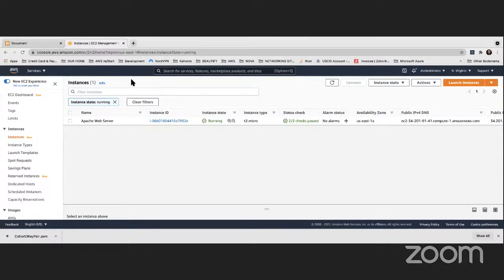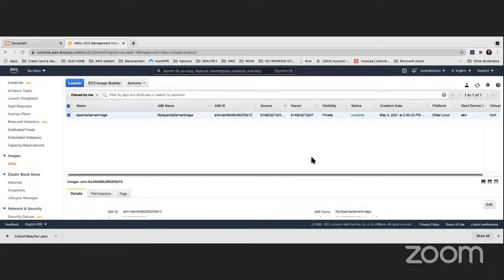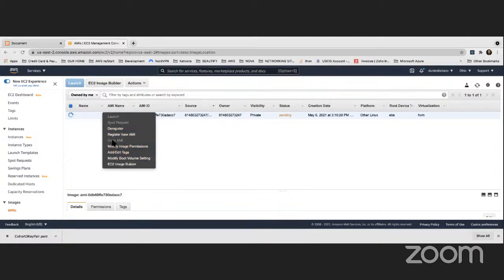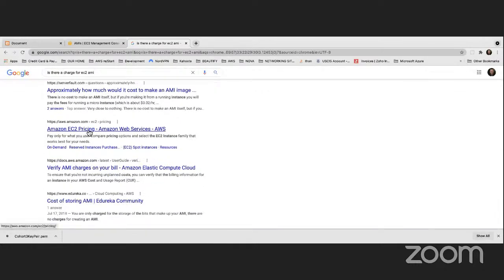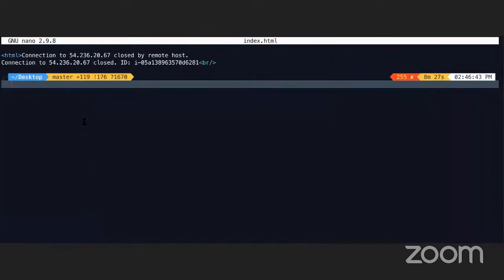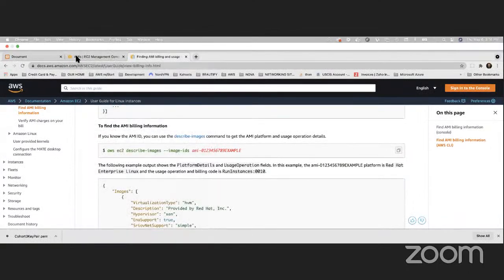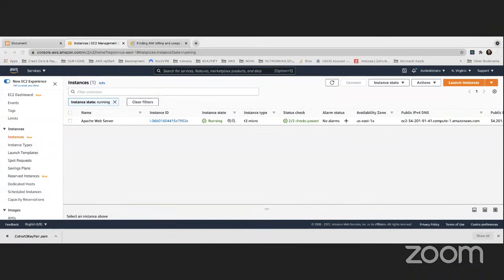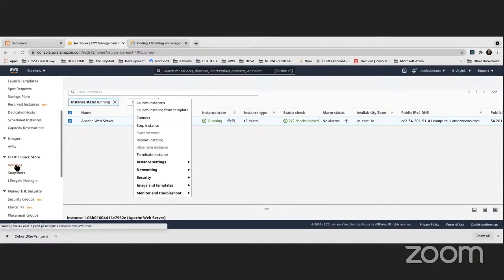AWS: Share an AMI in another region - Step by Step Tutorial